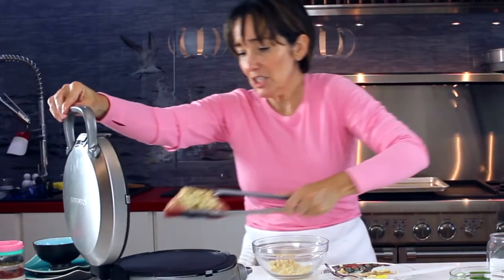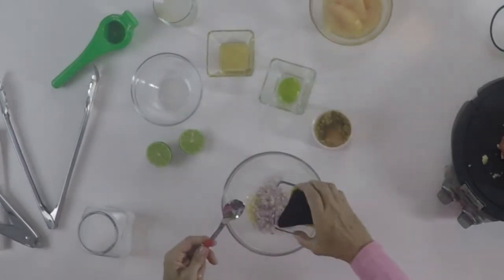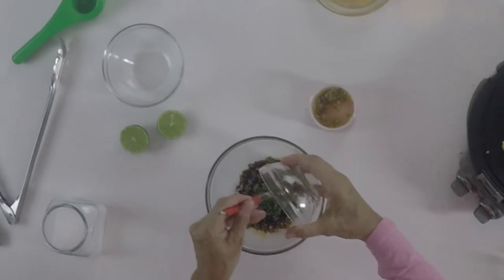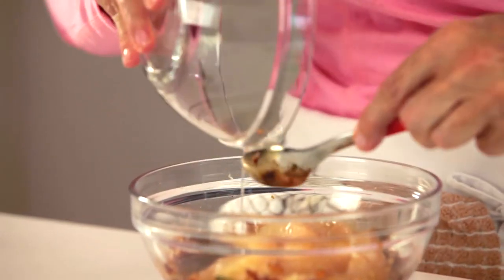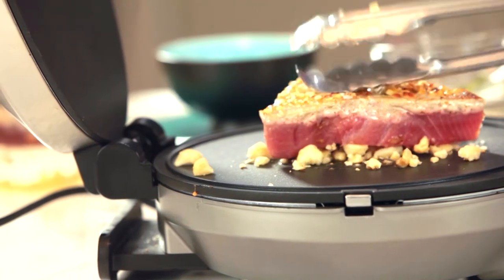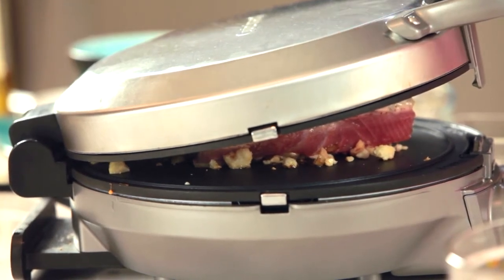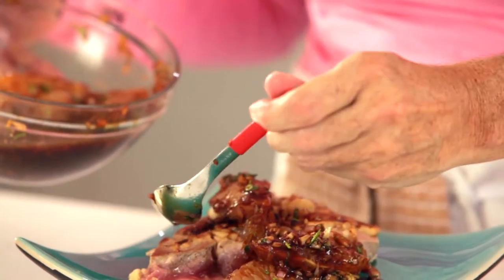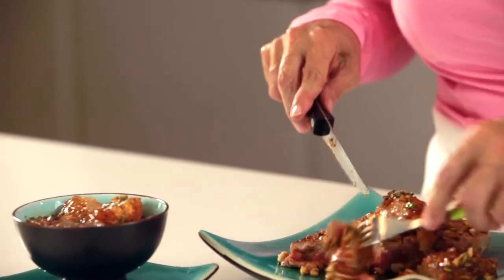Recipe: Tuna Steak & GrapeFruit Salsa in Panini Grill for weight loss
Rated BEST TUNA RECIPE by Chef Pachi. This exotic, tangy, and soulful tuna is made with ginger, sesame oil, honey, wasabi, macadamia nuts, Tamara, onions, cilantro, pepper, lime juice, and grapefruits.

INGREDIENTS
2 4-ounce TUNA steaks
2 tablespoons GINGER
2 teaspoons SESAME OIL
2 teaspoons of HONEY
1 teaspoon WASABI
2 tablespoons MACADAMIA nuts
1 tablespoon TAMARI
1 GRAPEFRUIT cut
¼ cup of RED ONION
¼ cup of CILANTRO
1 tablespoon of LIME juice
1/8 teaspoon of ground PEPPER

Place 1/2 of the SESAME OIL (1 teaspoon) and grated GINGER (1 tablespoon) in a bowl, mix and apply all over the TUNA steaks. Add the MACADAMIA NUTS to the top of the TUNA.

Preheat grill to max. Place the TUNA steaks for 1 minute on the side with the nuts. Add the remaining MACADAMIA nuts to the empty side and then flip. Rest the top of the grill on the TUNA.

Mix ¼ cup of RED ONION, 1 tablespoon of GINGER, 1 teaspoon of SESAME OIL, 1 teaspoon of WASABI, ¼ cup of CILANTRO, 2 teaspoons of HONEY, 1 tablespoon of LIME JUICE, 1 tablespoon of TAMARI, 1/8 teaspoon of PEPPER, and 1 clove of GARLIC (optional). Add the GRAPEFRUIT and set aside for 5 minutes.

To prepare the steaks. Place the steak in a very hot skillet and cook 30 seconds per side.

Remove from the heat, place the tuna on each plate, cover and set aside. Serve the sliced fennel and grapefruit salsa on the side.

APPS

Guest Speaker @
Stanford University  SCI 45: Personalizing Nutrition. MAY 7, 2019
Stanford University  SCI 45: New Year, New Metabolism. March 6, 2019
Stanford University  SCI 12: Personalizing Nutrition. November 28, 2018
Stanford University  SCI 46: Sports Nutrition. MAY 17, 2018
Stanford University  SCI 12: Nutrition: An Eminently Sensible Introduction. Nov 29, 2017
Stanford University  SCI 12: Nutrition: An Eminently Sensible Introduction. Aug 3, 2017
Stanford University  SCI 46: Sports Nutrition and Recovery Techniques. May 10, 2017
Stanford University  SCI 38: Nutrition for Healthy Weight Loss (SCI 38 B). March 9, 2017
Stanford University  SCI 45: New Year, New Metabolism. November 29, 2016
Stanford University  SCI 46: Sports Nutrition and Recovery Methods. May 5, 2016
Stanford University  SCI 12: Food Facts and Fads. March 3, 2016
Stanford University  SCI 46: Sports Nutrition. December 1, 2015
STARBUCKS HEADQUARTERS, Seattle, USA 2014 : Hispanic Heritage Month Celebration

Amazon Author Page/Pagina autor Amazon
Books
Pasión por el Café -Passion for Coffee – Paixão Pelo Café (Ed. Norma 2006, 2008, Circulo de Leitores RH - 2009)     (sold over 65,000 books worldwide).
GOURMAND Best Single Subject Food Book in Latin America, 2006 Award
Juangui Goes to College, 2007. (SP)
IPPY Silver Award 2008
Essentials of Latin Cooking, for WILLIAMS SONOMA in 2009,
The Food & Cooking of Colombia and Venezuela in 2010 for Anness Publishing UK.
Cómetelo Flaca, 2011, (SP)